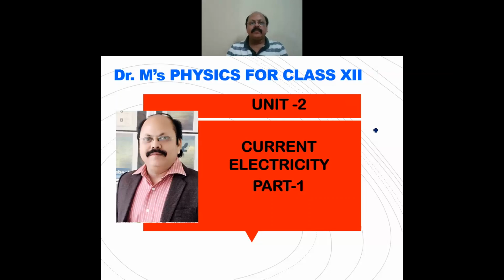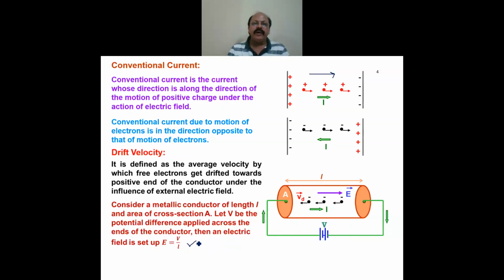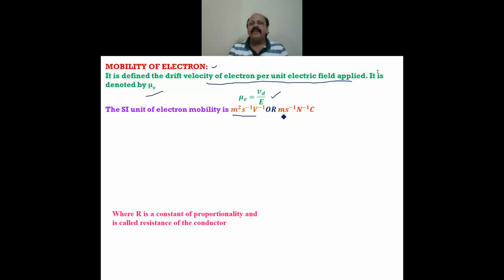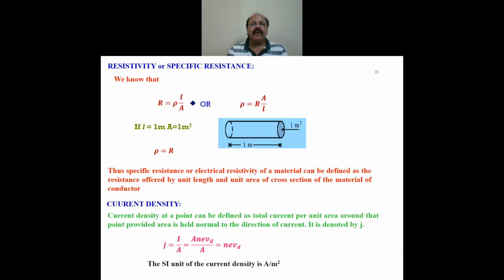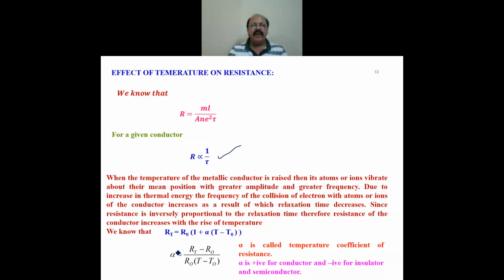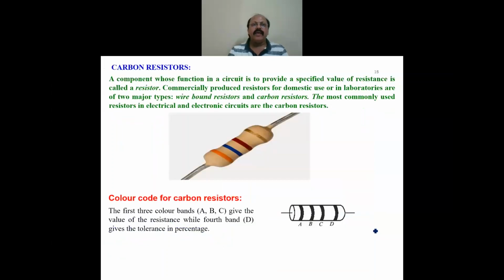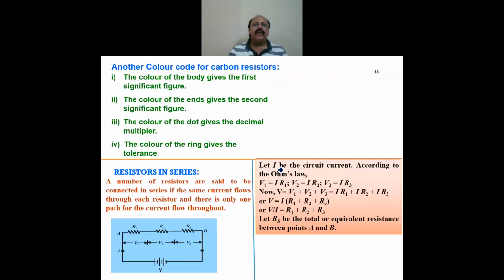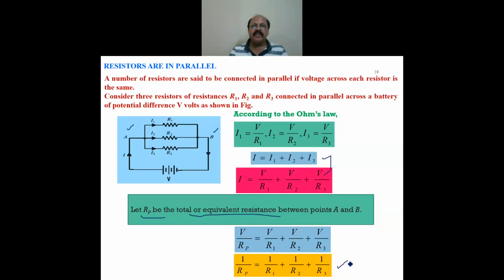Current Electricity Part 1 By Dr. Mahesh Srivastava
This video is useful for the students of class XII, as it explains Electric Current, Drift Velocity,Ohm's Law and value of Carbon Resistors etc.